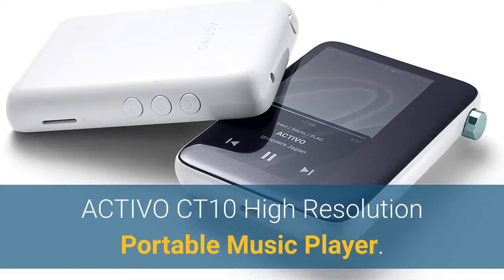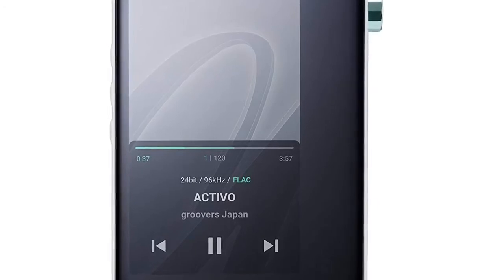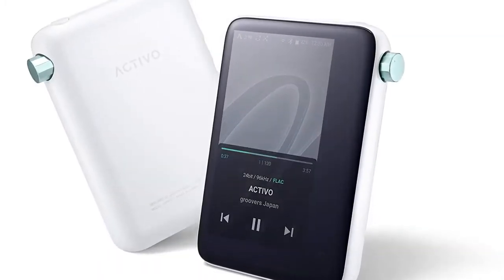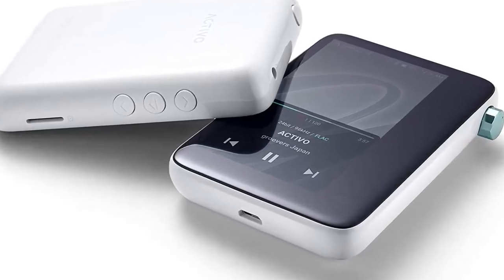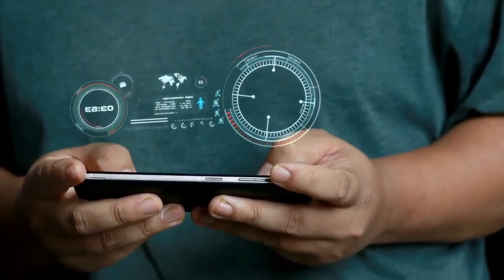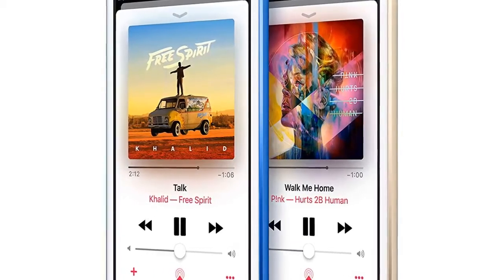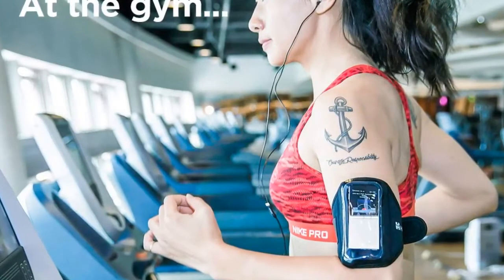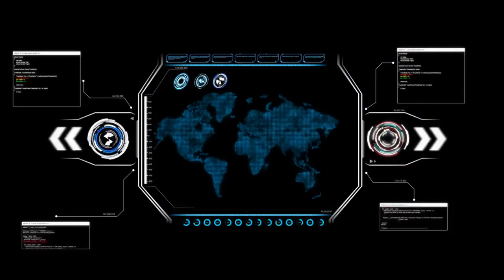Best MP3 Player in 2021 | Top 3 Music Players | HIFIMAN | Apple iPod Touch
Best MP3 Player in 2020 | Top 3 Music Players

👉3 - HIFIMAN MegaMini MP3
👉2 - Apple iPod touch
👉1 - ACTIVO CT10

In this video, i decided to list the top 3 Best MP3 Player in 2021. I made this list based on my personal opinion, and i tried to list them based on the price, quality, durability, performance and much more.